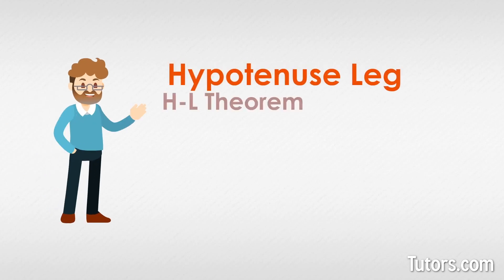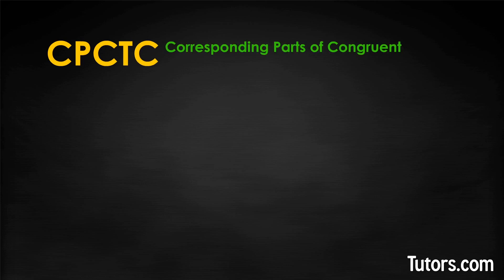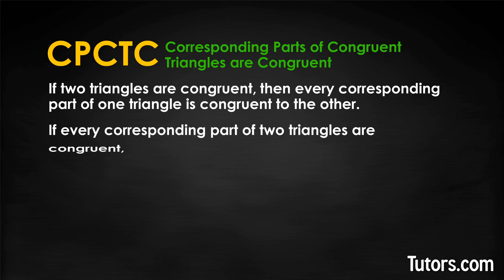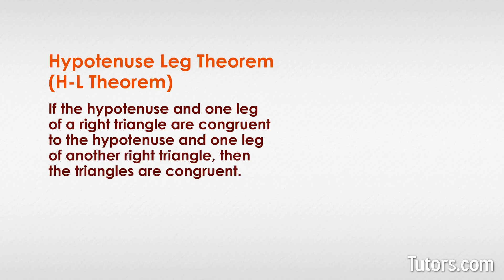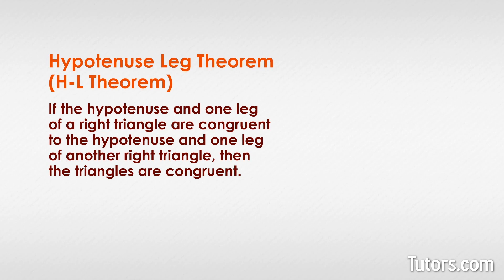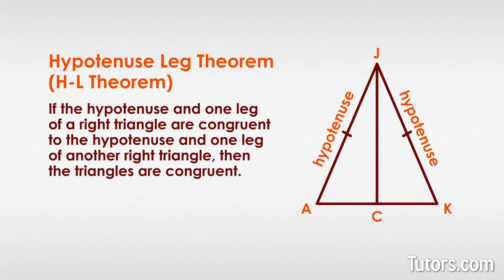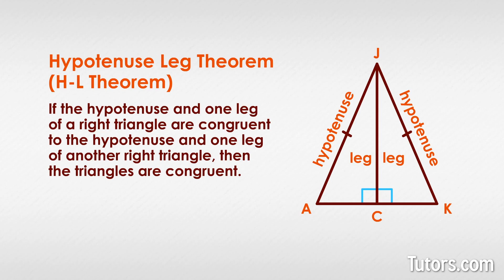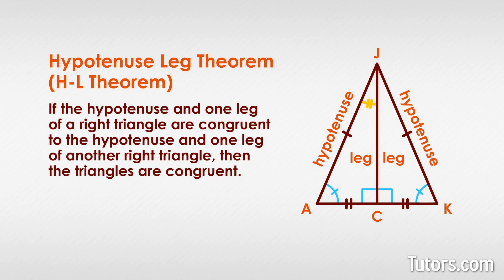HL Theorem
Learn the Hypotenuse Leg Theorem, use the HL Theorem to prove congruence in right triangles, and that corresponding parts of congruent triangles are congruent.